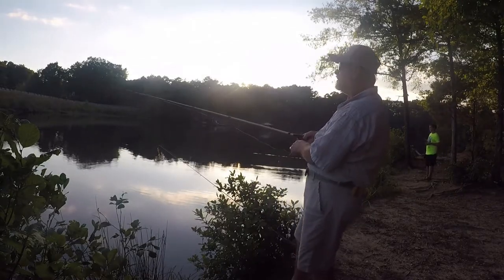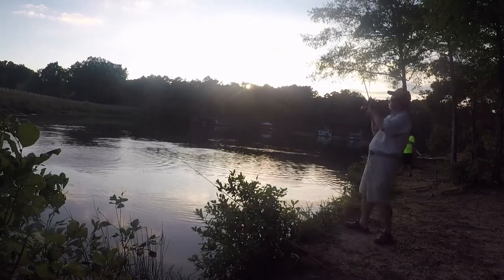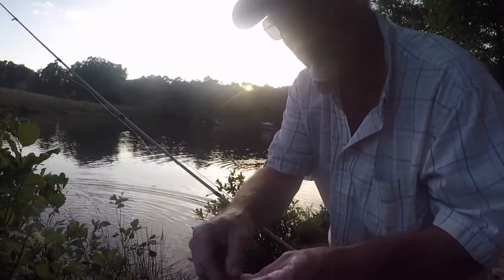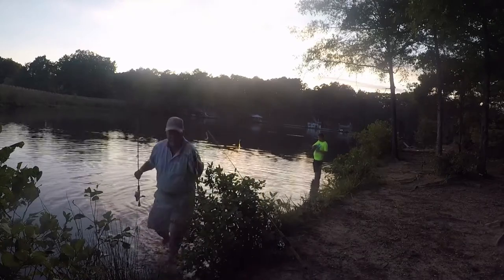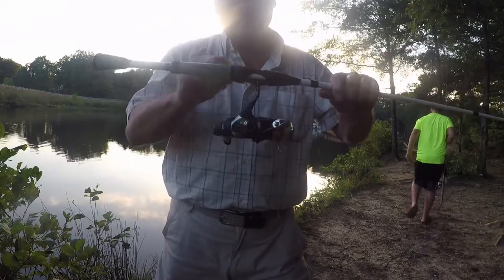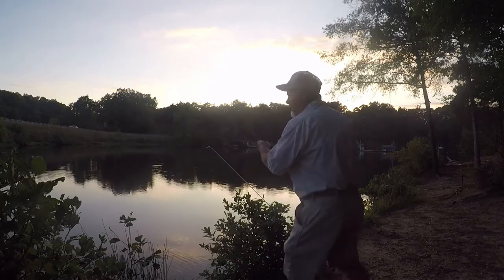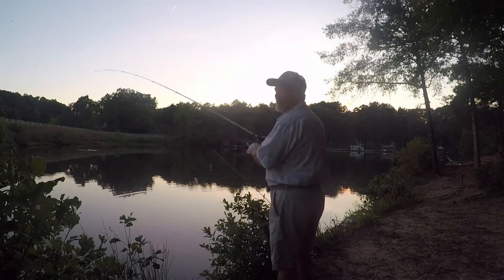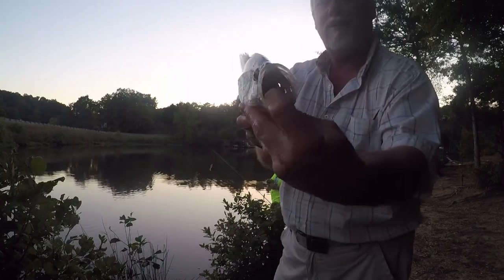Walmart Swimbaits: Berkley Pogys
All of us have been in the Walmart fishing department looking at baits.  We pick up a pack and wonder if they are any good and worth the money.  In this video I going to use a pack of baits from Walmart, they did work. FLC Dennis.

֎ Rod/Reel: Lews  6'6''' spinning rods,  Shimano  Sahara 2000 reels

֎ Line:  4-6 lb. test P-line Floroclear

֎ Bait/Lure:  Berkley Powerbait Pogy 2'' and 3''. White pearl and shad colors

֎ Depth Finder: Lowrance Elite ti7

Edited with Premier Pro CC, After Effects CC, by my son, Jeremiah.
Recorded with two Go-Pro Hero 5s and external mic.